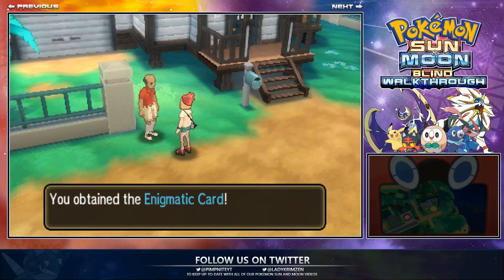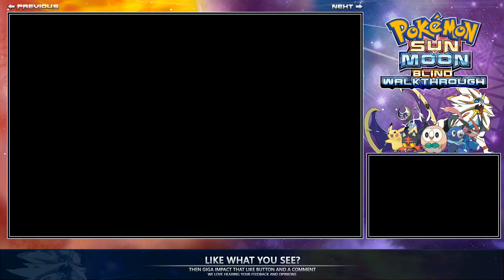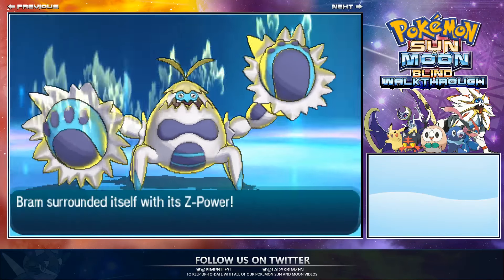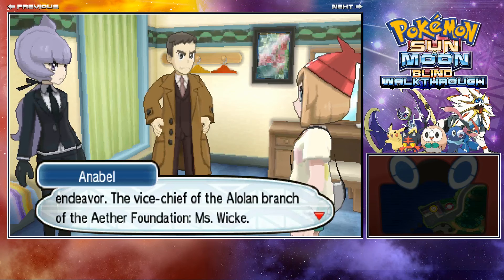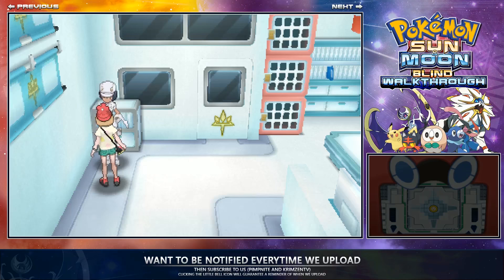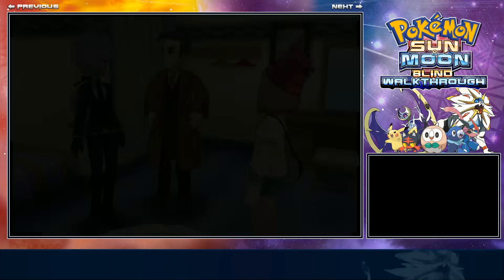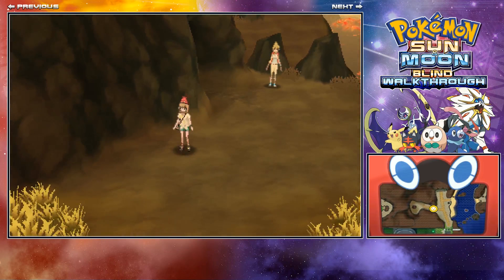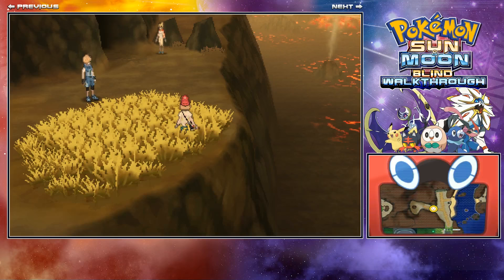Pokemon Sun and Moon Part 40 - Catching Nihilego (UB-01)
In this episode we catch Nihilego (UB-01) First Ultra Beast

CREDITS:
Sweep Music: My mate and private musician Richard Francis.